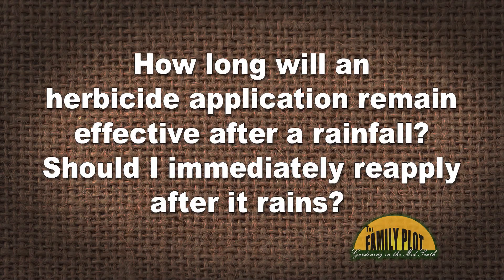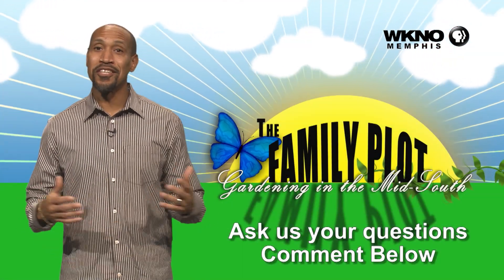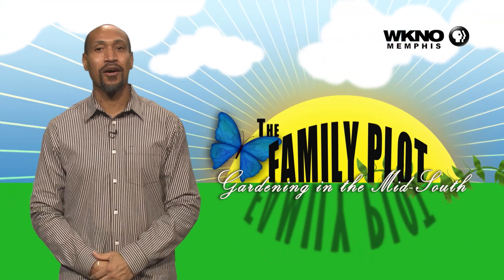Q&A – How long will an herbicide application remain effective after a rainfall?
The label will tell you how long it needs to sit on the plant before rain to be effective. University of Memphis Director of Landscape Joellen Dimond says the key is the herbicide needs time to dry. Then it has been absorbed by the plant. Retired MSU Extension Horticulture Specialist Lelia Kelly gives some additional tips.